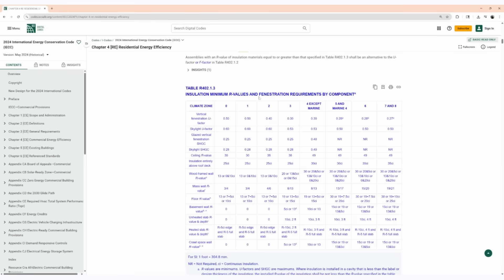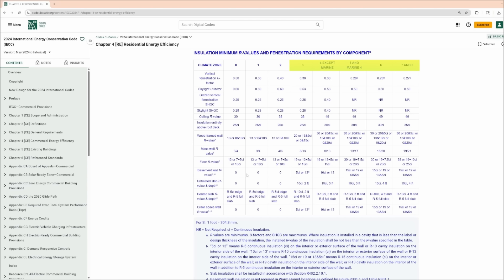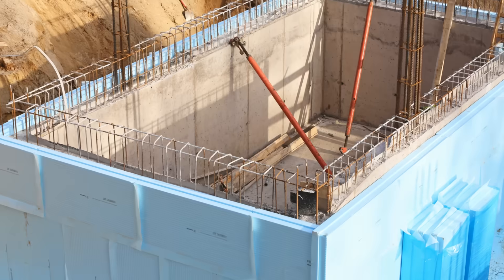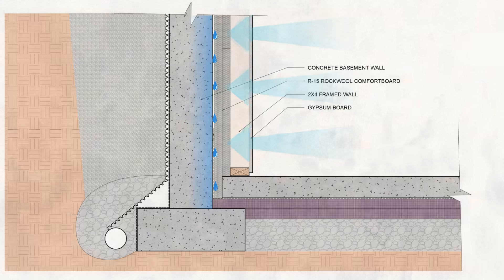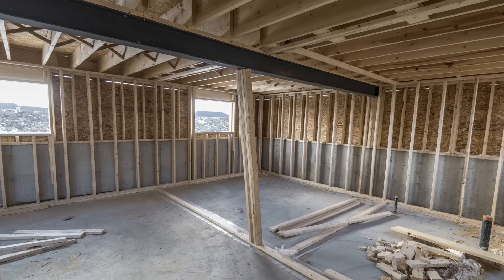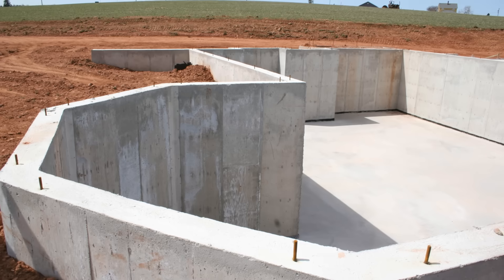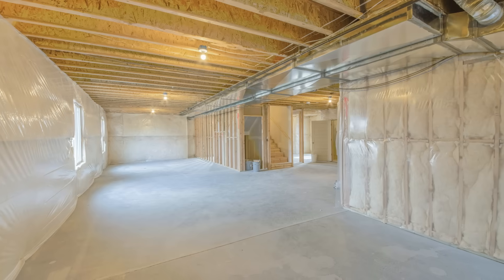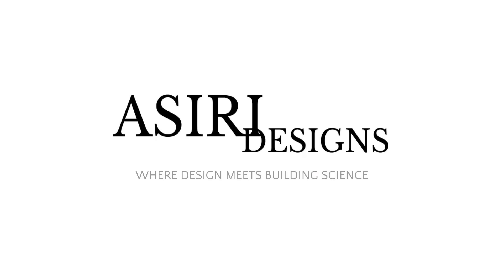You've Been Insulating Basements WRONG (What The Code Doesn't Tell You)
In this video, we discuss how the building code does not provide adequate guidance to insulating basements, and how blindly following the code tables can cause moisture issues like condensation. Basement walls have a tendency to stay cold throughout the year if they aren't thermally coupled to the interior conditioned space, and the unrestricted movement of humid interior air can lead to condensation if you use the wrong insulation strategy. We provide guidance on insulating basement walls safely, either on the exterior with continuous insulation or on the interior with airtight, vapor-retarding continuous insulation.